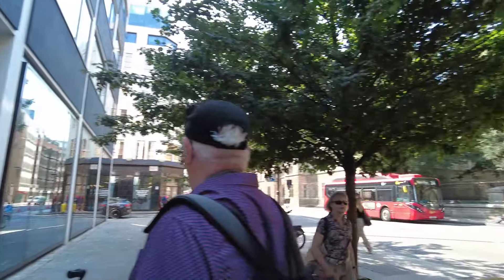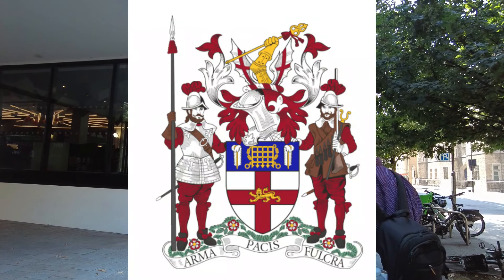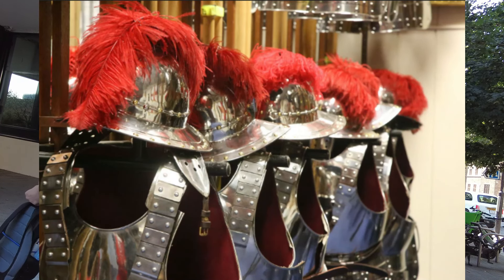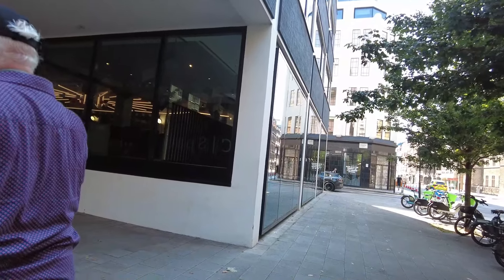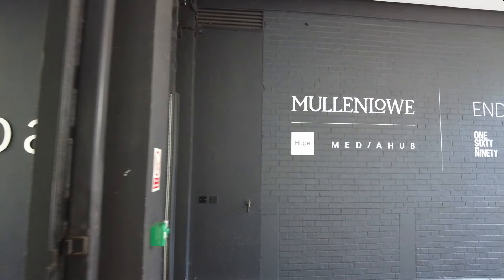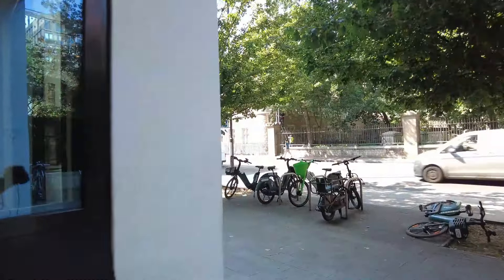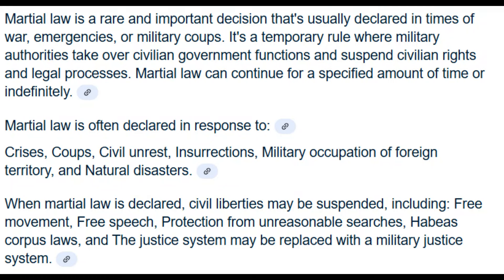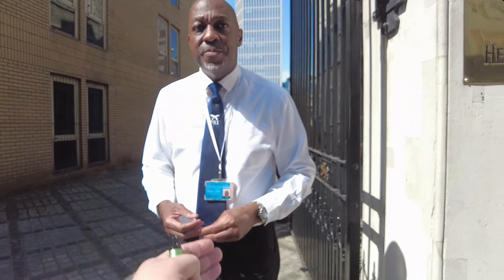There Is Martial Law In Place.....Why You Filming The Military Barracks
Out and about in London on the hottest day of the year with @vloggingjournalist and we come across and take a look at the Honorable Artillery Company.

We accidentally enter the Military site and are asked to leave. Security state that their is Martial Law in Place and want to know why we are filming the Barracks.

Panasonic HC-V380
DJI Mini 3 249g Drone
DJI Mic 2
Charmast
VICTIV NT72 Camera Tripod
Uniden Scanner

Shopping List
GO-Pro Hero 12
MyRider Electric Bike